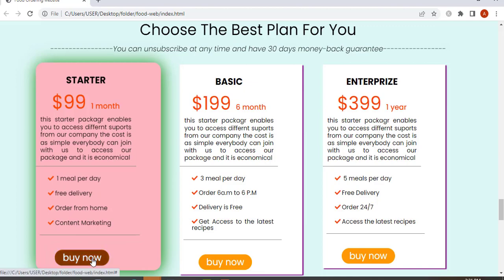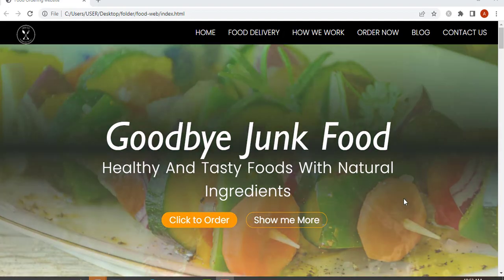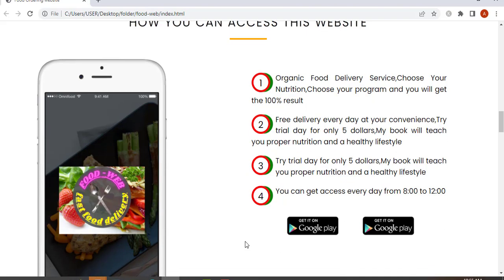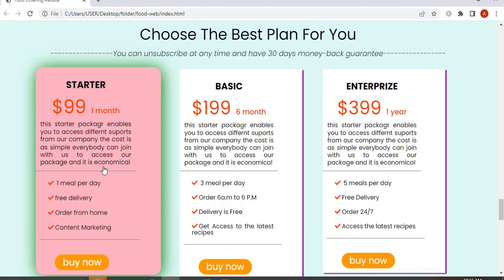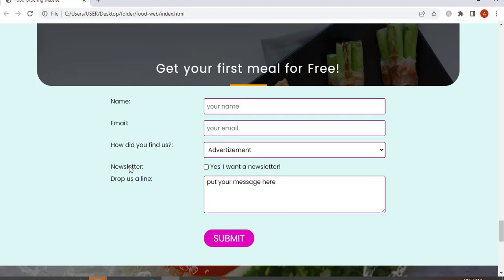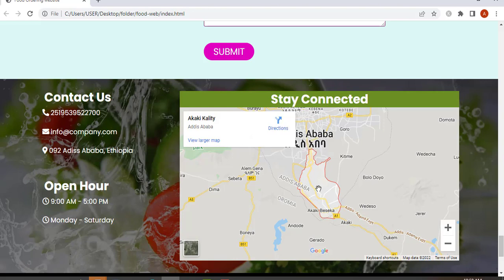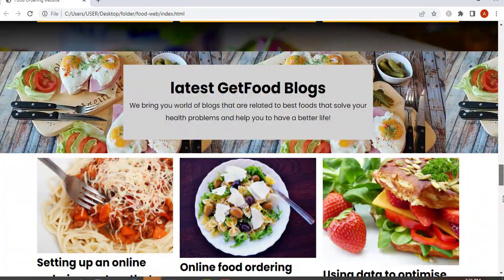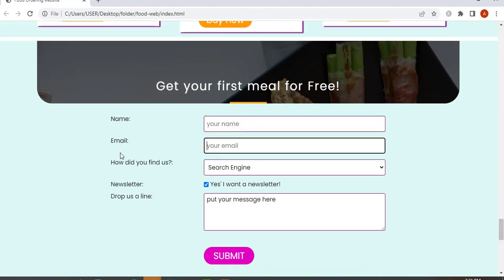Complete Responsive Food / Restaurant Website Design Using HTML / CSS / JAVASCRIPT - FREE /DEMO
How to Make a FREE Restaurant Food Ordering Website
Complete Responsive Food / Restaurant Website Design Using HTML / CSS / JAVASCRIPT - FREE Restaurant Food Ordering Website
In this video, I will show you step by how to create a food ordering website with html css and javascript.
how to make complete responsive food / restaurant website design using html css and vanilla javascript.
create a complete responsive online food website design template using html css and vanilla javascript step by step

the main feature of this website are:
✔ responsive header / navbar with toggle menu bar effect and search bar icon and scrollspy.
✔ responsive home section with touch slider using swiper.js
✔ responsive dishes card section using grid.
✔ responsive about section using fluid grid
✔ responsive menu card section using grid.
✔ responsive review section with touch slider using swiper.js
✔ responsive order form section.
✔ responsive footer section using grid. With this website, you can accept real time orders for pick up and delivery with credit cards or they can pay you at your restaurant. There is no start up cost for this and its really easy for anyone to get started. This tutorial is for anyone who wants to make a website for themselves or their business or if you want to start taking orders for your restaurant. Right now, i think is a good time to add an online food delivery system to your website to help get more sales and orders!